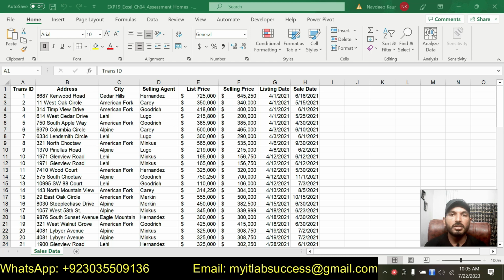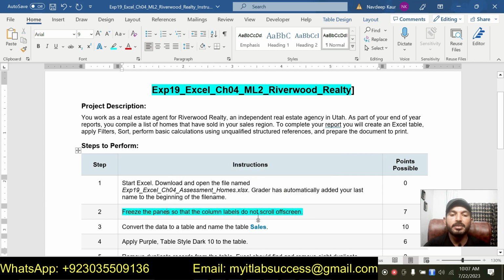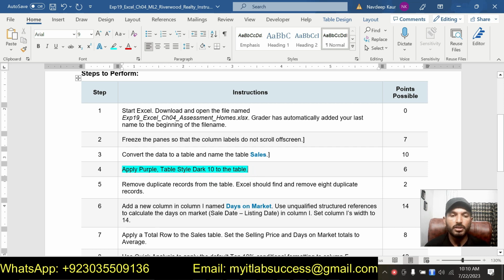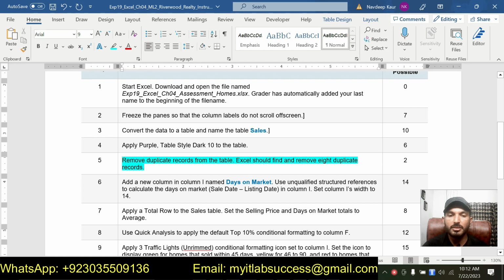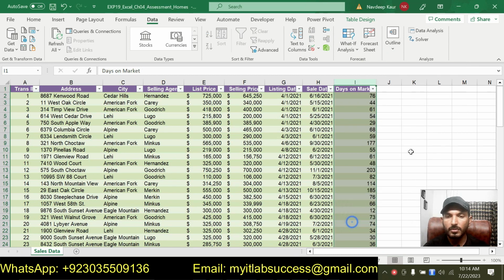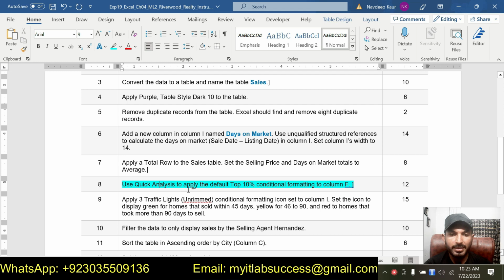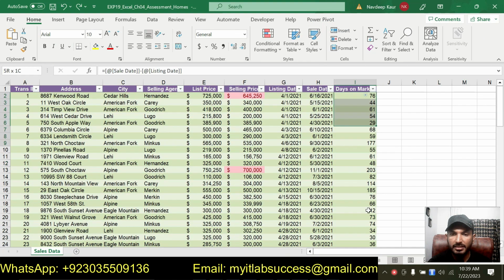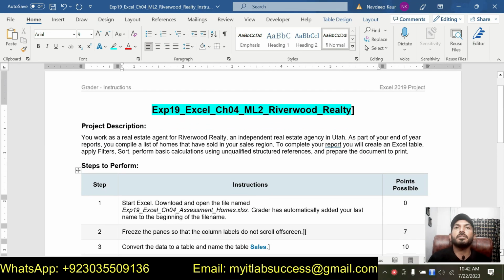Exp19_Excel_Ch04_ML2_Riverwood_Realty | Excel Chapter 4 Mid-Level 2 - Riverwood Realty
Exp19 Excel Ch04 ML2 Riverwood Realty
Excel Chapter 4 Mid-Level 2 - Riverwood Realty